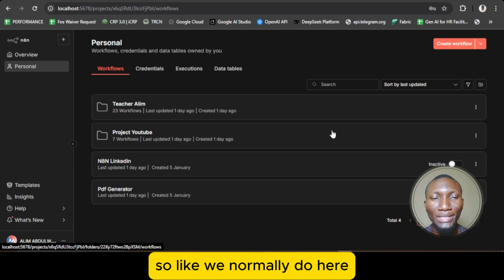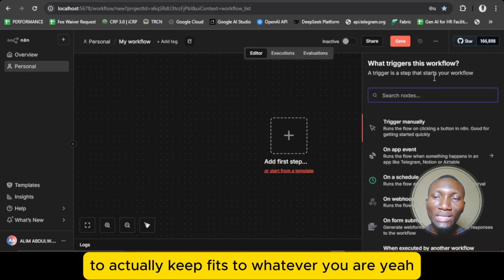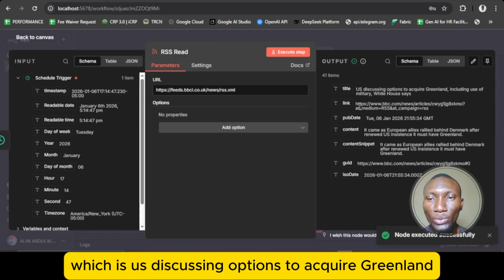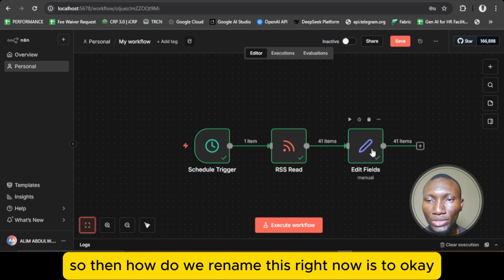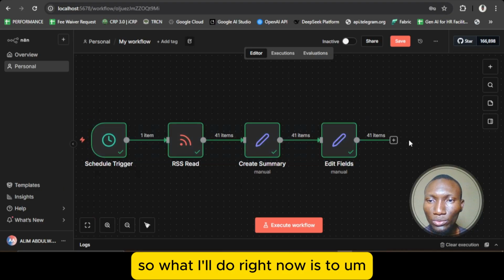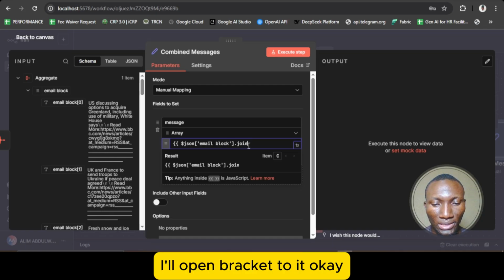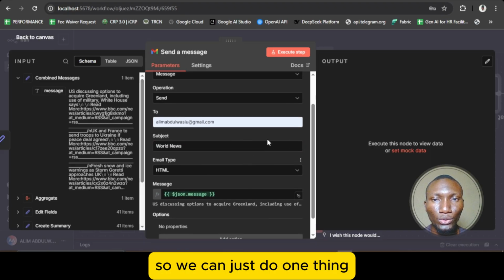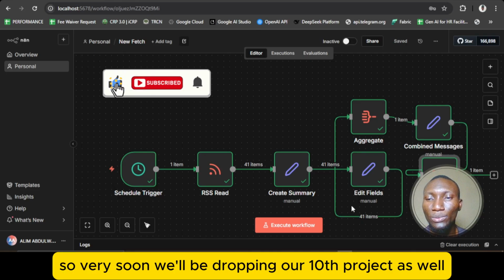Project 9: RSS Feed Digest Automation with n8n: Summarize & Send Daily Email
Learn how to automate your daily RSS news digest using n8n! In this video, we show you how to:

Fetch RSS feeds automatically

Transform and summarize content

This tutorial is perfect for anyone looking to automate information workflows, save time, and stay up-to-date with news or blog updates.

🔹 Tools used: n8n, RSS Feed, Gmail
🔹 Use cases: News updates, blog digests, team updates, personal info automation

Follow along step by step and build your own RSS digest automation workflow today!